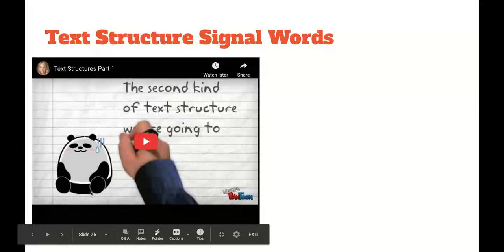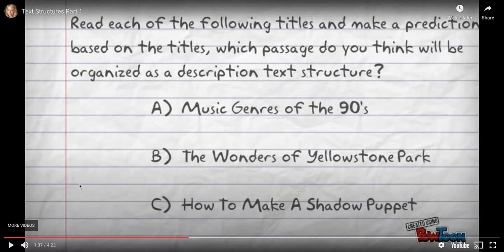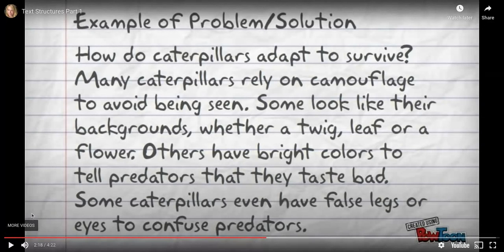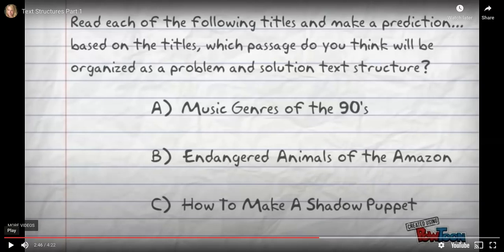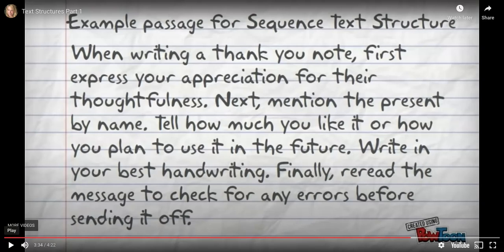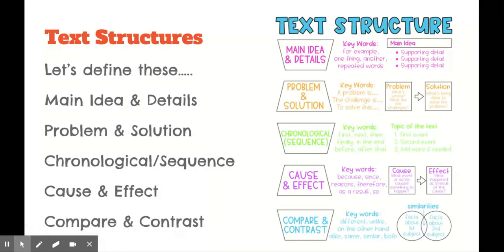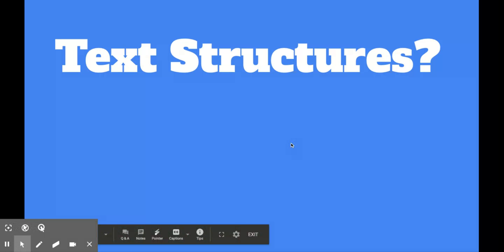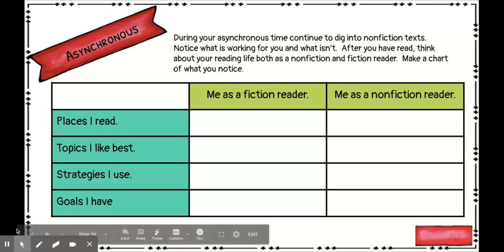Copy of Nonfiction Unit: Everything Weather day 3 - Google Slides